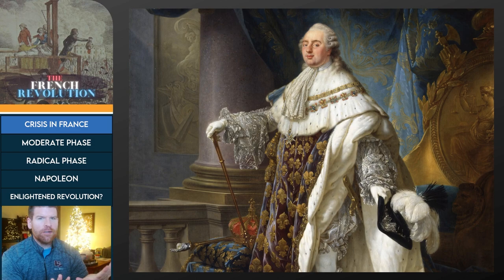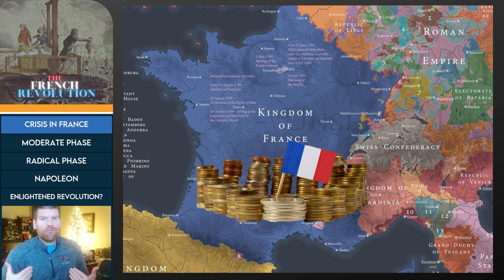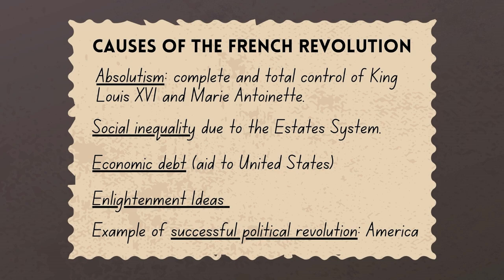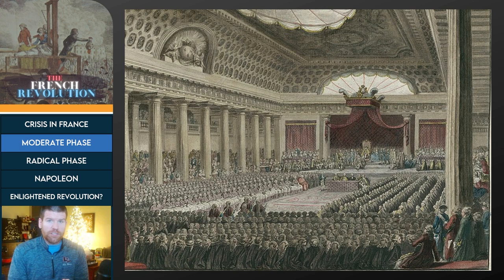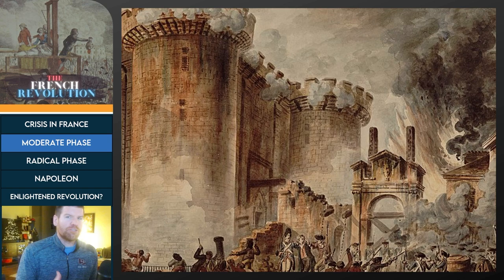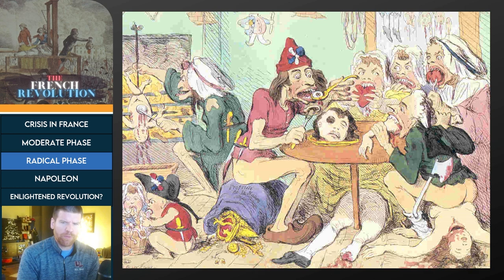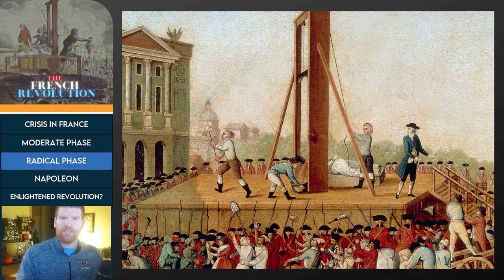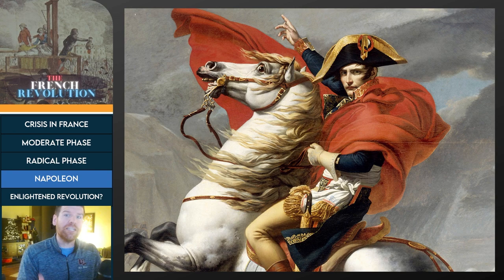French Revolution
In this episode of WHAP with Simons we examine the French Revolution within the context of the Enlightenment and larger trends of political revolutions globally.